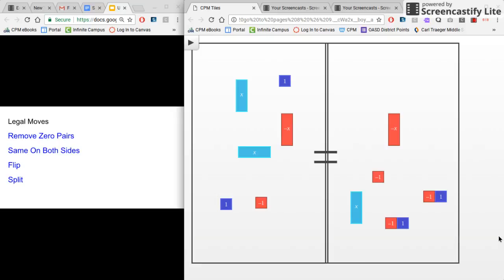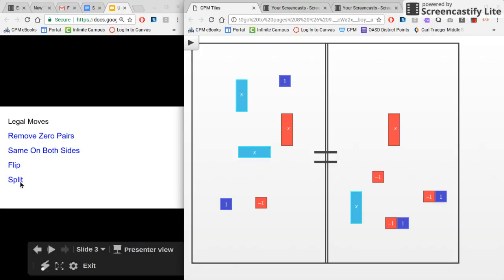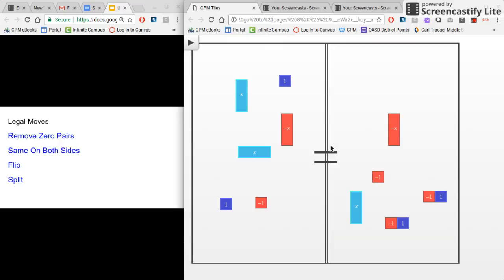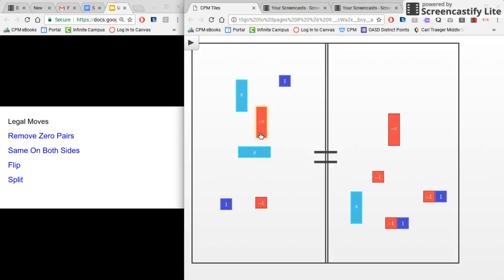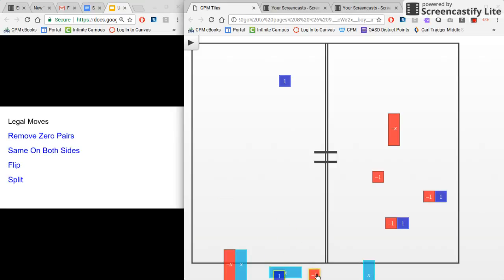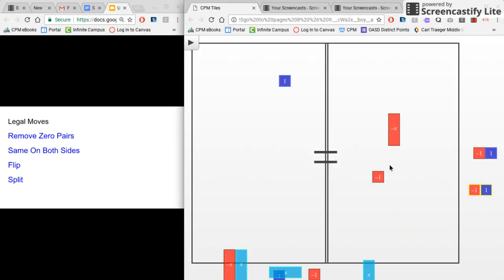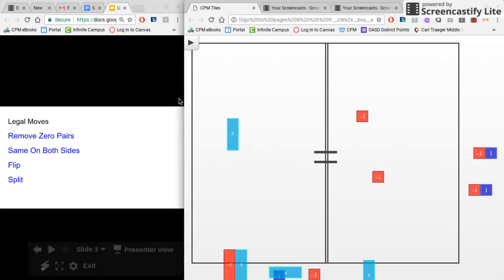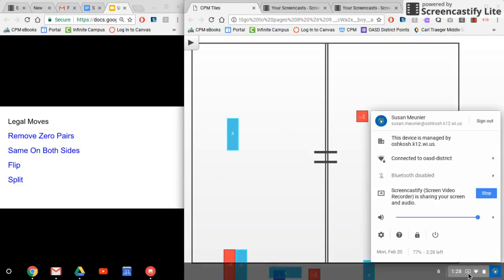Feb 20, 2017 1:28 PM